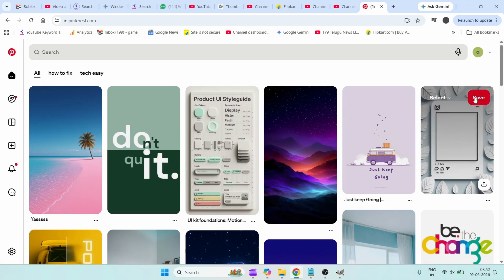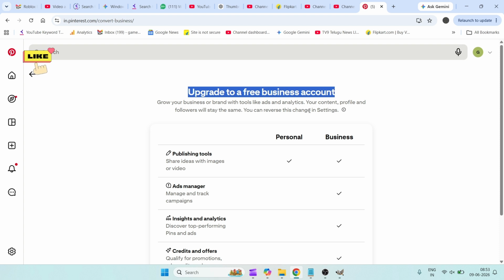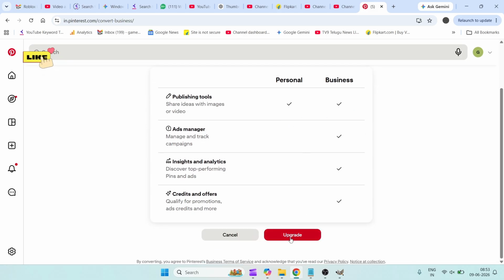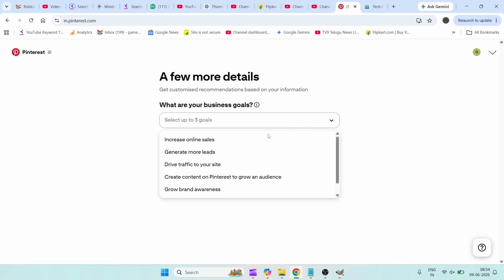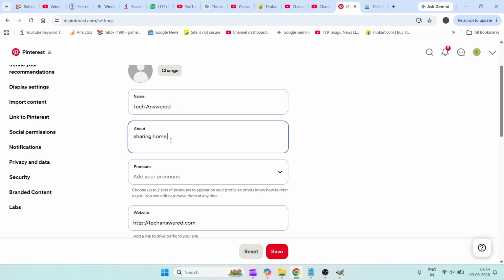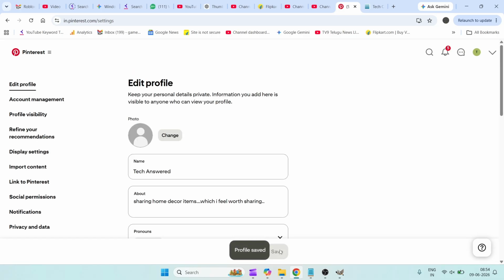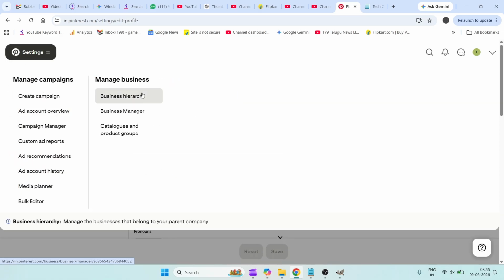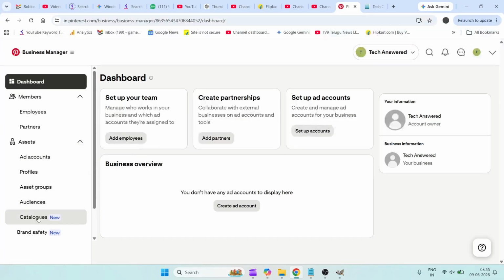How To Convert Pinterest Personal Account To Business Account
Ready to drive massive organic traffic to your website, store, or blog? In this step-by-step digital marketing tutorial, you will learn exactly how to convert your personal Pinterest account to a free Pinterest business account. Switching to a business profile preserves your existing pins and followers while safely unlocking powerful creator tools, Pinterest Trends, Rich Pins, and advanced analytics insights.

How to Convert Pinterest Personal Account to Business Account (Quick Steps)
To switch your account profile from personal to business on Pinterest, follow these steps:

Log In and Access Settings: Open Pinterest on your desktop web browser or mobile app, tap the drop-down arrow (or your profile picture), and select Settings.

Navigate to Account Management: From the left-hand settings menu panel, click on Account Management (or Account Settings).

Select Convert Account: Scroll down to the Account Changes section, locate Convert to a Business Account, and click the Convert Account button.

Set Up Advertisement Preferences: Select whether you intend to run Pinterest Ads or choose I'm Not Sure Yet, then click Done or Next to complete the configuration.

📌 More Tech Tutorials & Digital Marketing Guides
Never miss a social media hack, SEO trick, or channel growth tutorial!
Marq Ac 1.5 Ton 3 Star,5 Star User Review After Using It For 2 Years, Flipkart Marq Ac Review

Daikin Ac 1.5 Ton 3 Star,5 Star User Review After Using It For 2 Years, Daikin Ac Review

💻 Best Tech for Social Media Managers & Creators (Available on Flipkart)
If you want to edit high-converting pins, run advanced analytics tools, and manage your online business smoothly without system lag, check out these top-rated laptops on Flipkart:

ASUS Vivobook 15 Intel Core i5 (12th Gen): A powerful, highly reliable laptop with a fast processor and beautiful display, perfectly built for seamless multitasking, graphic design, and running web-based business dashboards.

HP Pavilion 14 AMD Ryzen 5: A sleek, lightweight, ultra-portable laptop that delivers long battery life and fast computing speeds, making it ideal for creators managing social media marketing pipelines on the go.

In this video, we guide you through the process of migrating your standard account over to a professional business tier. We explain the major differences between account types, how to properly verify and claim your website domain, and how to use the Pinterest Creator Hub to track your monthly impressions and outbound clicks. Watch till the end to discover how to use hidden keyword strategies on your boards to rank higher in Pinterest search results.

how to convert pinterest personal account to business account, pinterest business vs personal account benefits, social media marketing strategy tutorial, pin seo keyword optimization guide, how to enable rich pins website verification, free digital marketing tools for small business, pinterest analytics audience insights tracking.